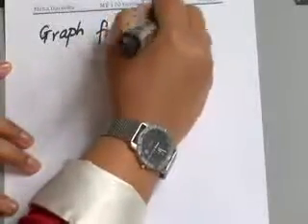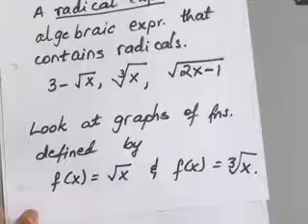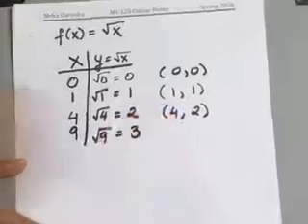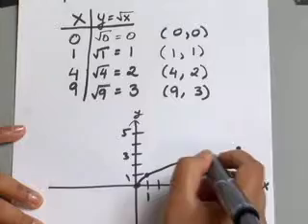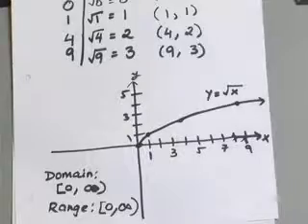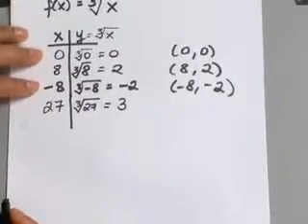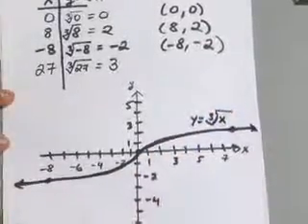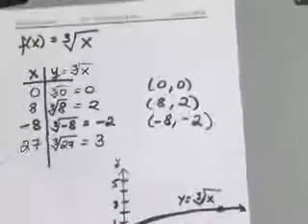10.1.5 Roots, Radicals and Root Functions: Graph Root Functions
Graphing Root Functions: Functions defined by Radical Expressions.